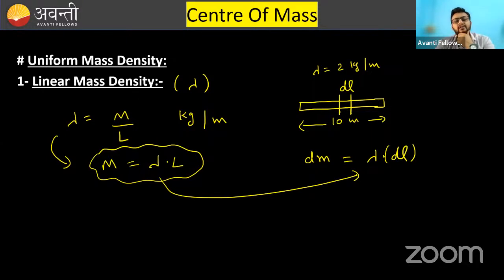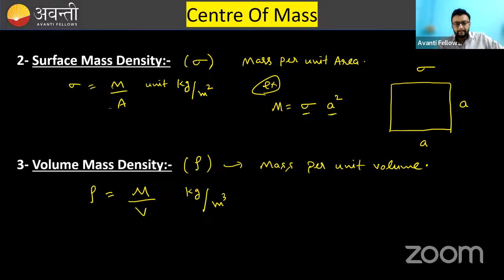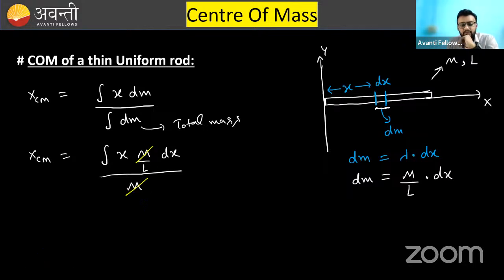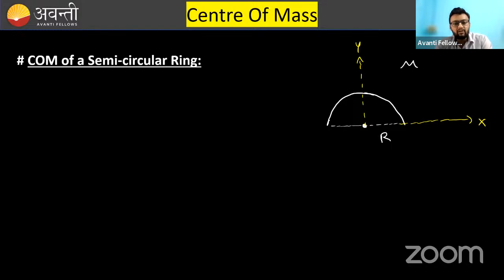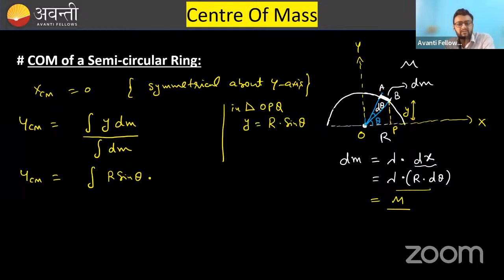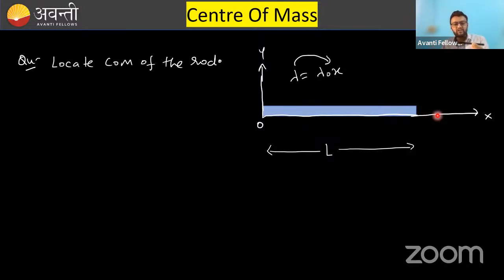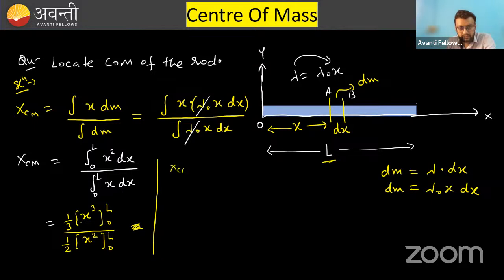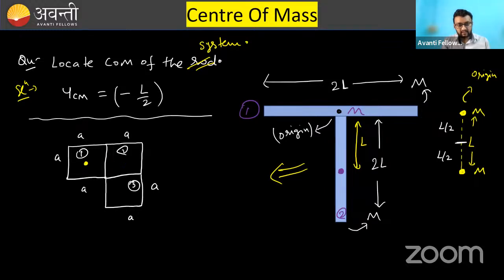Enable 11th(English) | CoM & RBD Lect-2